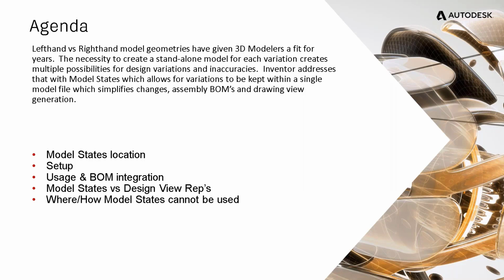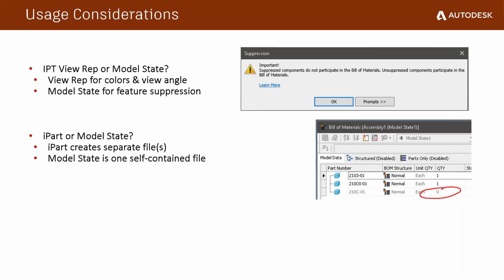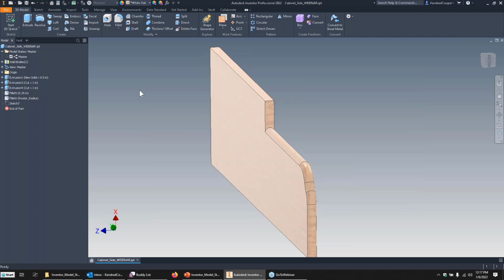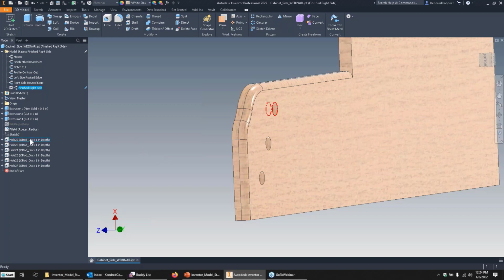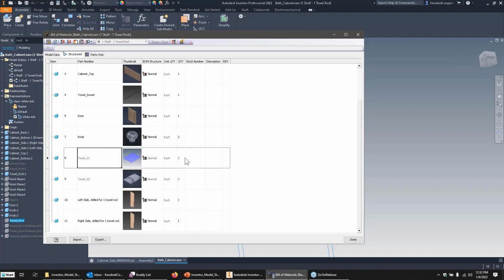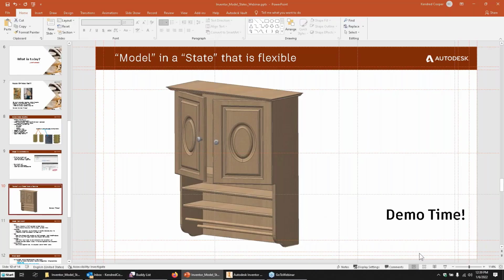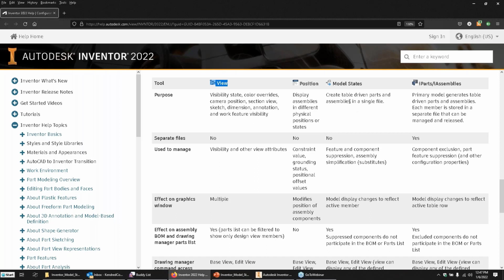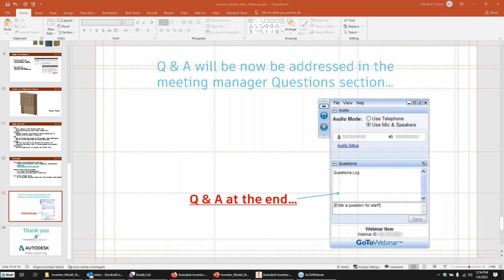Autodesk Inventor 2022 Model States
Autodesk® Inventor® has iPart & iAssembly configurations, which allow for design variations when sizes change. But there are hurdles when the design needs to change more than size increments. With Inventor 2022 Model States, not only can sizes be adjusted, but features can be included or suppressed to vary the design intent, which allows for 1 IPT to be used for both Left-Hand and Right Hand configurations.

This ability does not stop with only IPT’s but works in the assembly IAM as well. Model States allow designs to be streamlined and simplify the file structure necessary for multiple configurations. See what Inventor 2022 Model States can do and how they could increase your design’s flexibility and file structure simplifications.